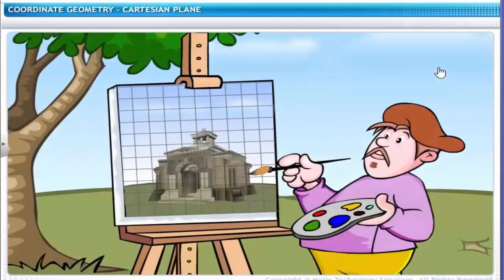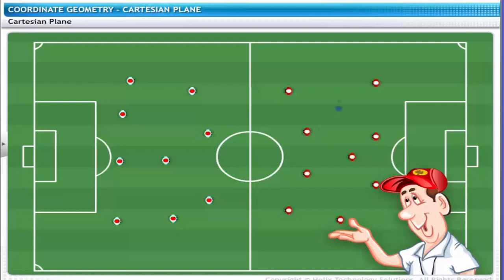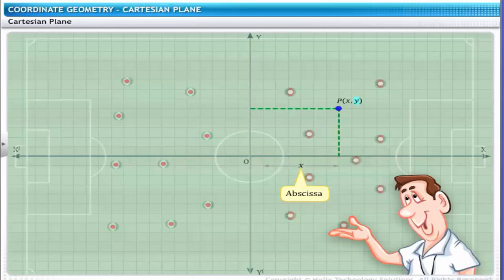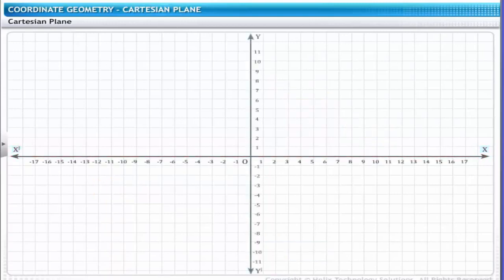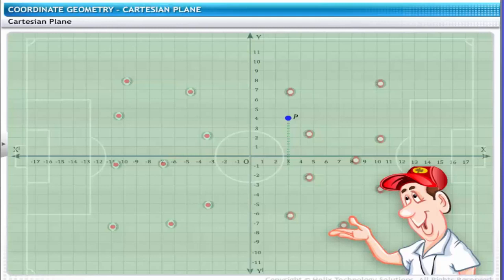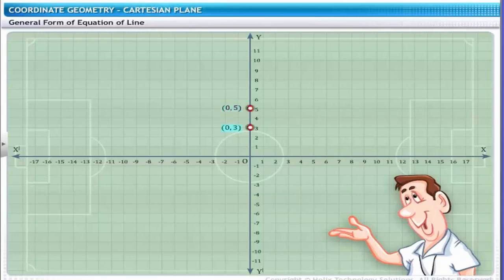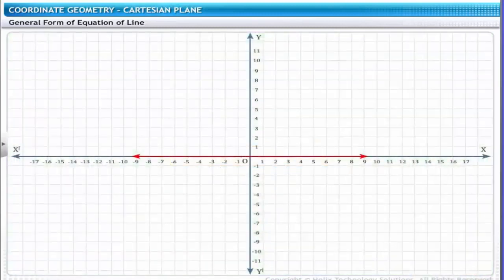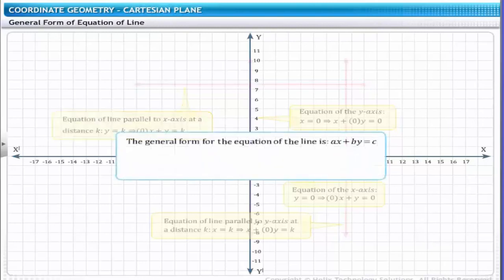CBSE GRADE 09 MATHS CHAPTER 03 COORDINATE GEOMETRY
DIGITAL TEACHING